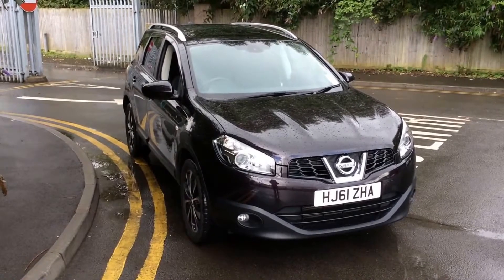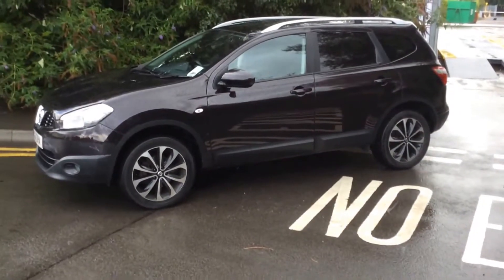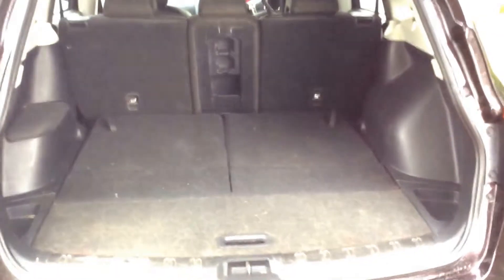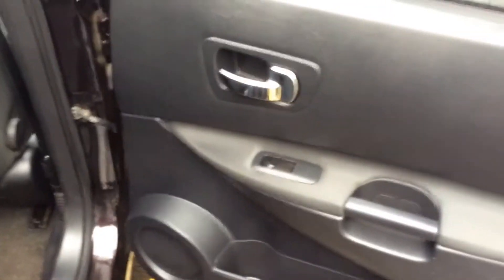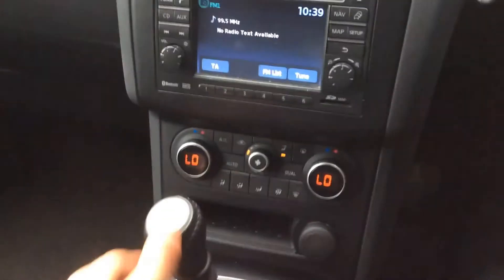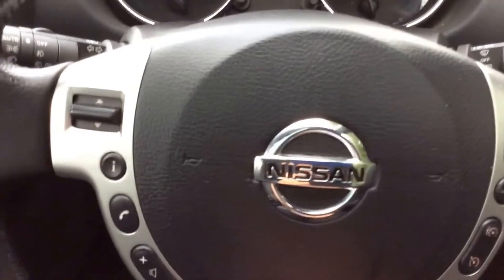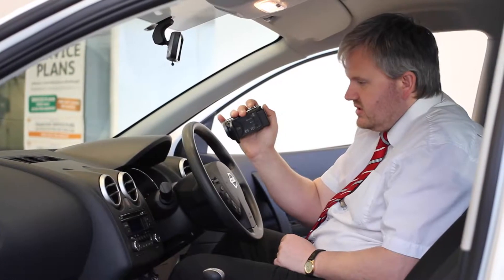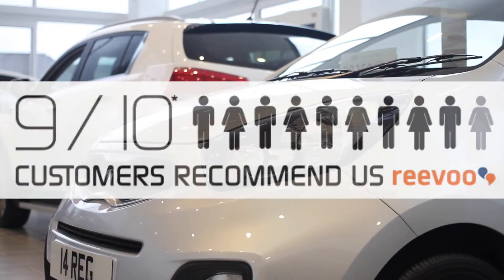HJ61ZHA - Nissan Qashqai+2 N-Tec @ Wessex Garages l Cardiff l Hadfield Road l CF118AQ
You are viewing our Nissan Qashqai+2 N-Tec 1.5 Diesel model, finished in Nightshade, at our showroom on Hadfield Road in Cardiff.